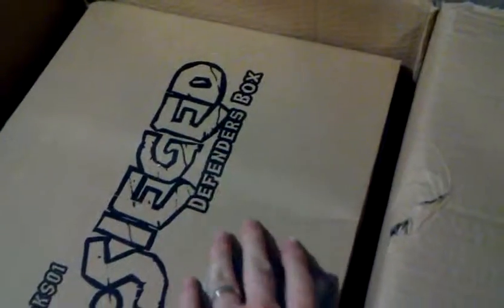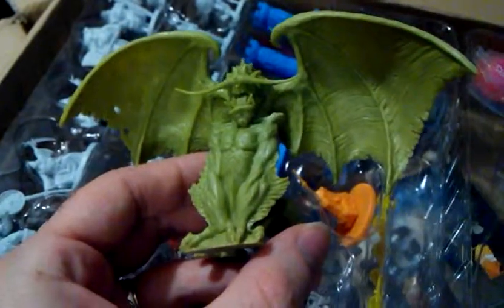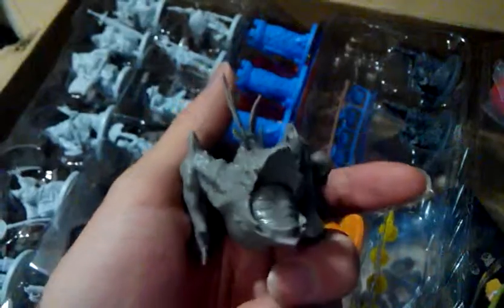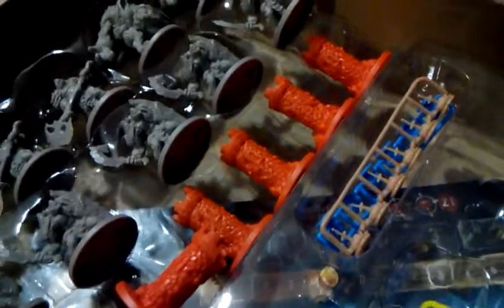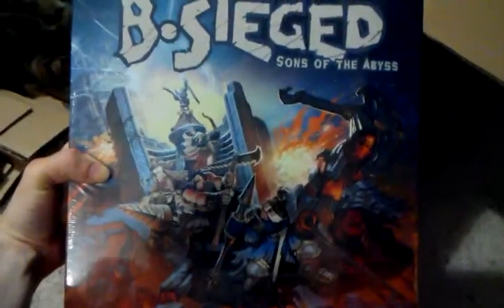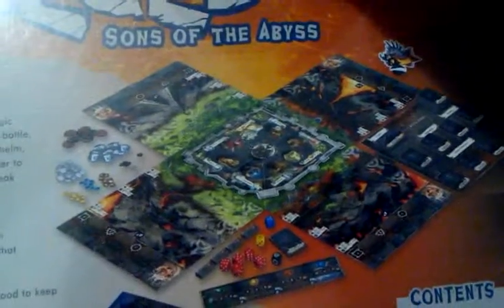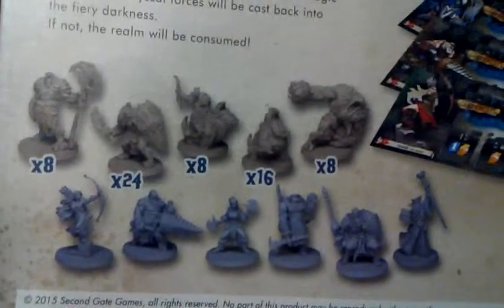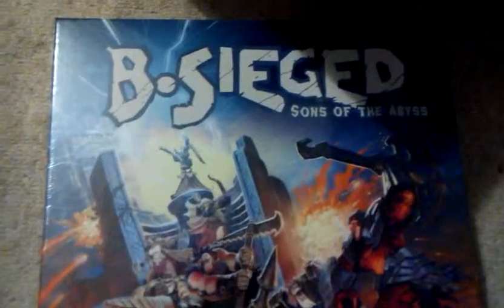B-Sieged CMON Kickstarter Delivery Opening and very Brief Review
We take a short look at B-Sieged by CMON / (2) Second Gate and the contents of the Kickstarters Defender Box set.

All in all it looks like a pretty solid game with a lot of the fun elements that we have seen in Castle / Tower Defense games on Computers but this time we take the battle to the tabletop!

Godbless,
Jon

J. 3:16